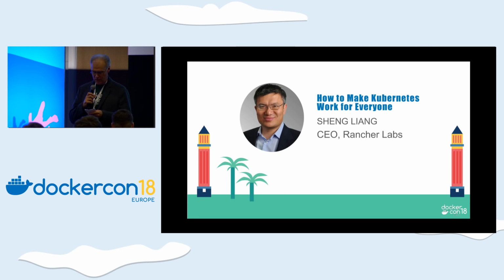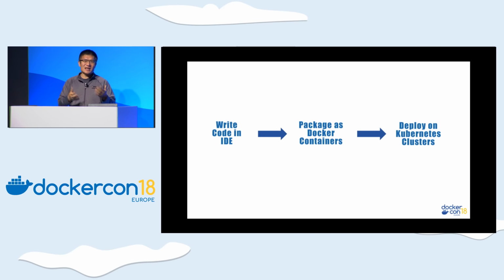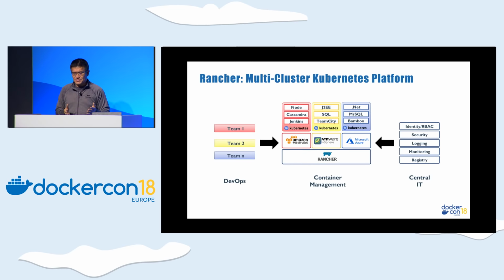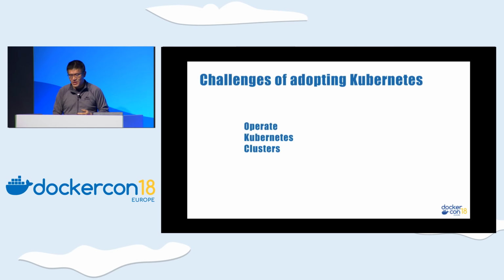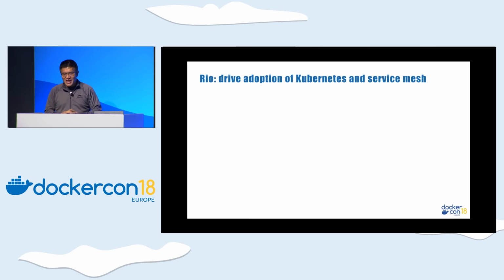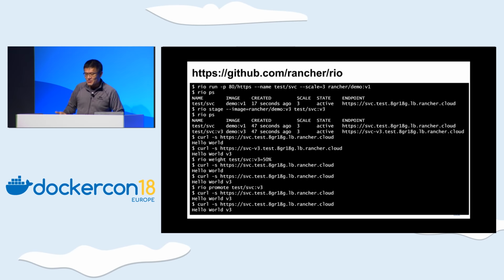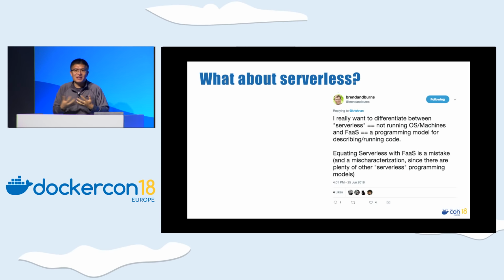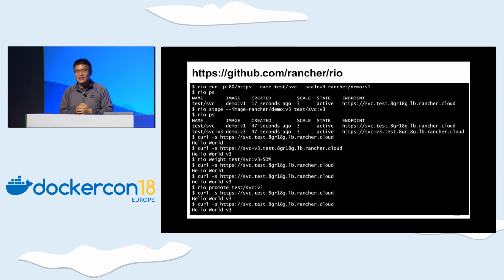How to Make Kubernetes Work for Everyone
Kubernetes is the de-facto container orchestration standard, used to manage Docker containers in production. With every cloud provider offering Kubernetes services, it is also shaping up to be a standard form of computing infrastructure. At Rancher Labs, we build products and technologies that drive the mass market adoption of Kubernetes. In this talk, we will describe the patterns of Kubernetes adoption among IT and DevOps organizations, and discuss how new technologies such as service mesh and serverless with accelerate the adoption of Kubernetes.

Sheng Liang, co-founder and CEO of Rancher Labs, presented this material at DockerCon EU 2018 in the closing session of the Ecosystem track.